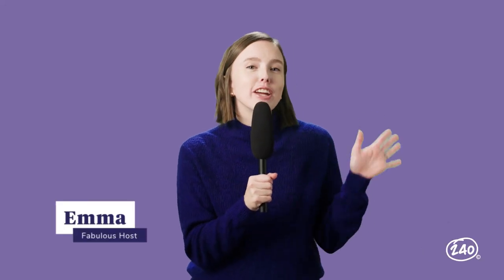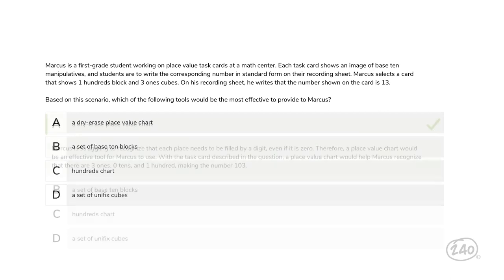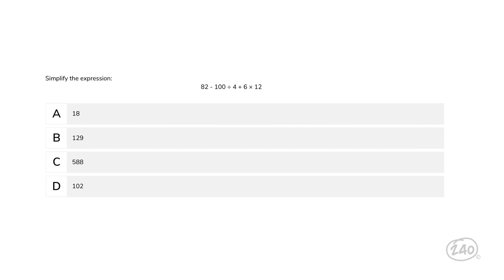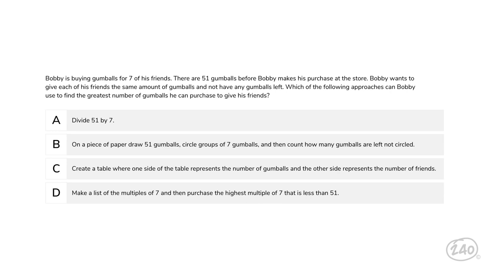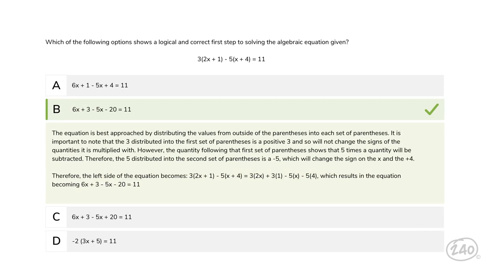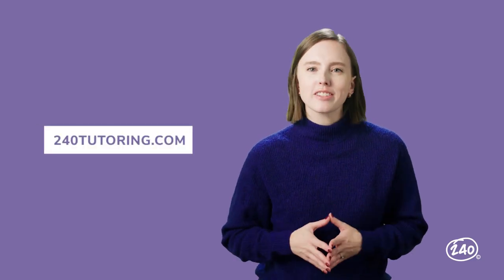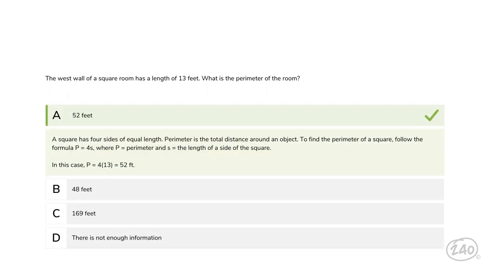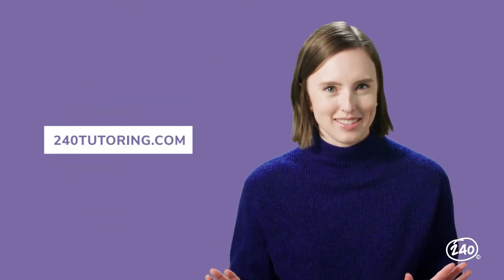TExES Core Subjects EC-6: Mathematics (391) Practice Questions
Welcome to 240 Tutoring’s free practice questions for the TExES Core Subjects EC-6: Mathematics exam! Passing the TExES (391) EC-6: Mathematics exam is a critical step towards receiving your teaching certificate in Texas and landing a job as a math teacher. We’ve developed these practice questions to give you an idea of what to expect on the actual TExES Core Subjects EC-6: Mathematics exam.

Our practice test will cover every concept tested on the TExES (391) EC-6: Mathematics and will mimic the format and question types of the real exam. By taking this practice test, you will gain a better understanding of the exam’s structure and content, helping you identify specific areas you may need to improve upon before taking the official test.

Chapters:
0:00 Introduction
0:25 Question 1
1:20 Question 2
1:55 Question 3
2:35 Question 4
3:18 Question 5
4:08 Question 6
4:37 Question 7
5:16 Question 8
6:09 Outro

Looking for a TExES EC-6: Mathematics study guide? For just one low monthly price, you get access to the full catalog of TExES assessment materials, including the TExES EC-6 Math study guide. We're so confident you'll pass, we even offer a money-back guarantee.

Additional TExES information to help you succeed!